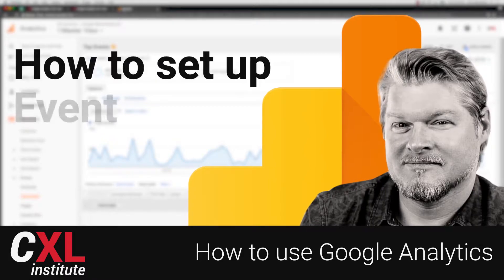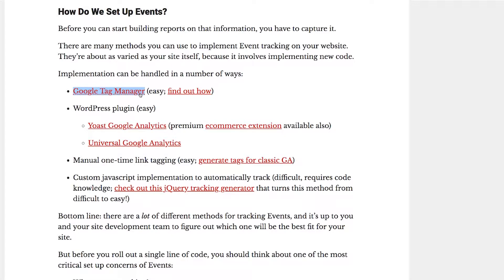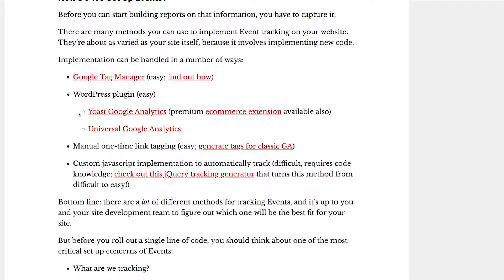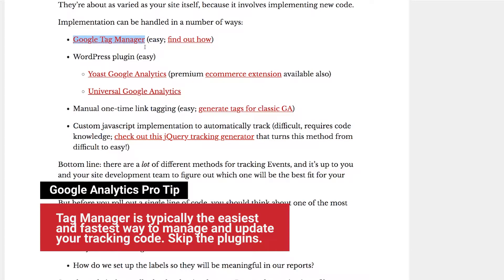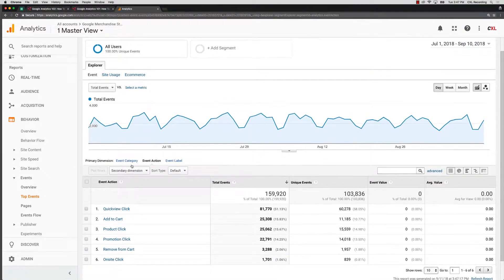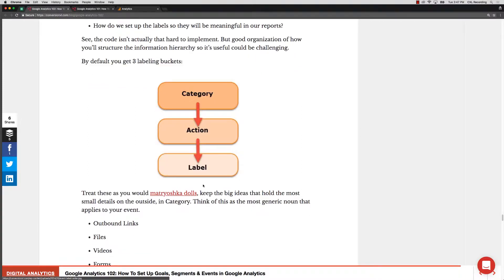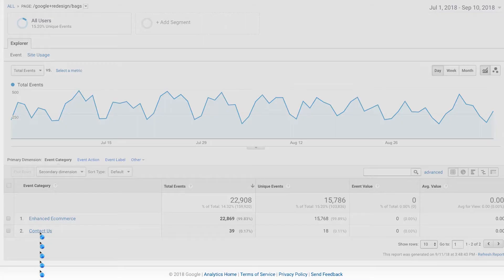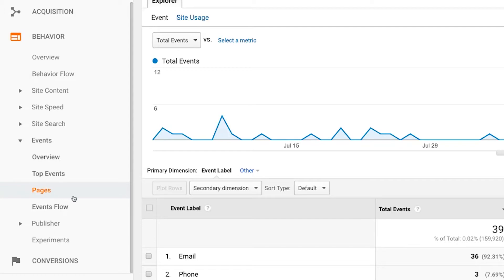How to use Google Analytics - Track important behaviors! How to setup events in Analytics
"Ready to get tracking? In this video of my how to use Google Analytics series, I will show you the basics of event tracking and how to set them up in Google Analytics. Even though it's outside the scope of this video, I highly recommend you look into Google Tag Manager if you are serious about tracking events.